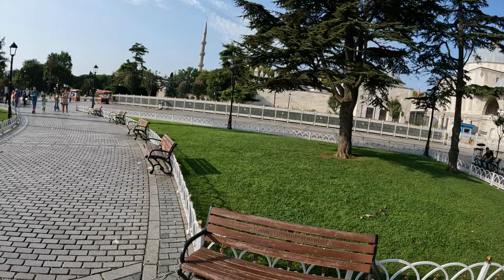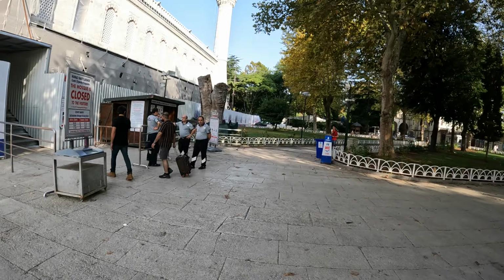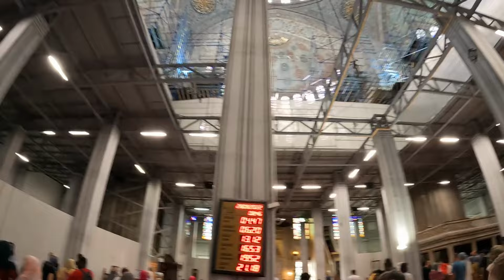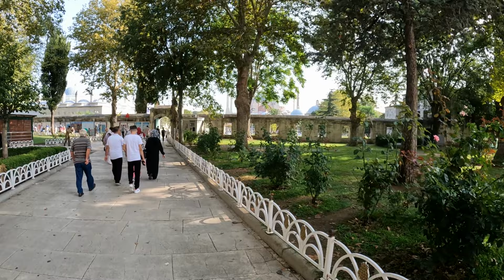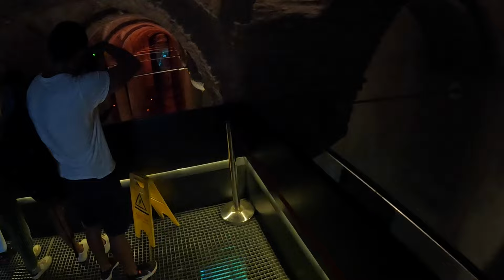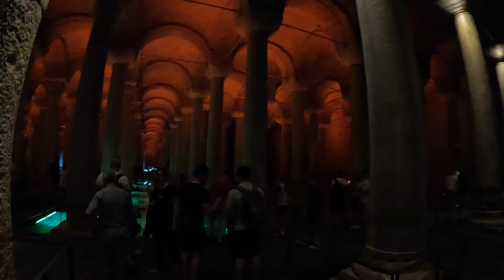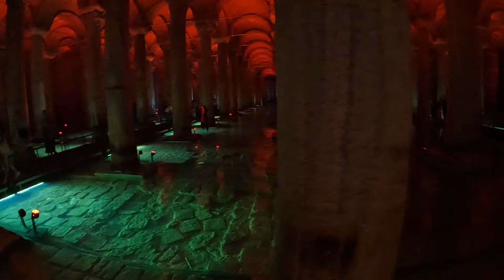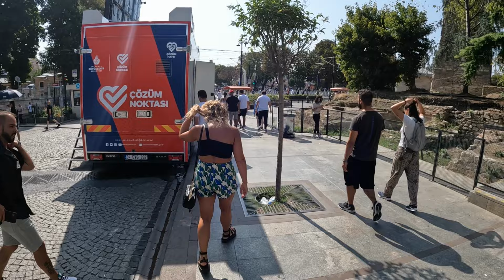The Blue Mosque and Basilica Cistern in Istanbul Travel Vlog, Turkey Travel Series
Hi
in todays video I visited The Blue Mosque and Basilica Cistern.
unfortunately The Blue Mosque was under renovation and much of it was covered up outside and inside, so there wasn't much to see.
but the light show at the Mysterious Basilica of cistern was a nice experience.
come a long, lets enjoy this travel vlog in Turkey series together.

I hope you enjoyed this video; I would appreciate if you guys give me feedback what I can improve in my videos 🙏